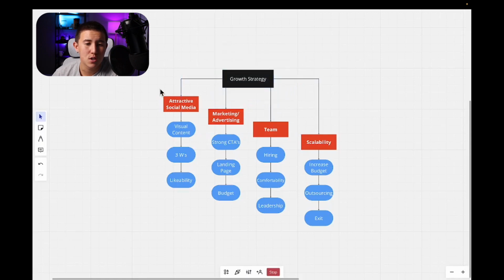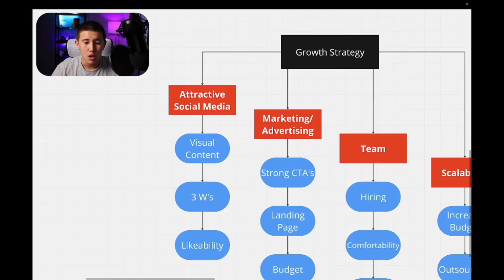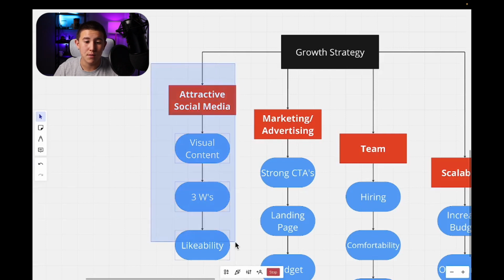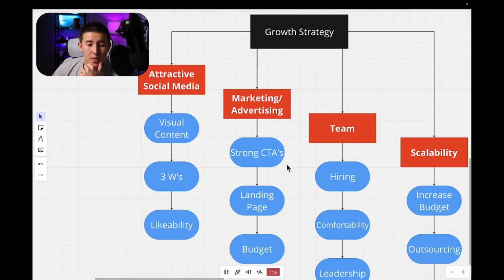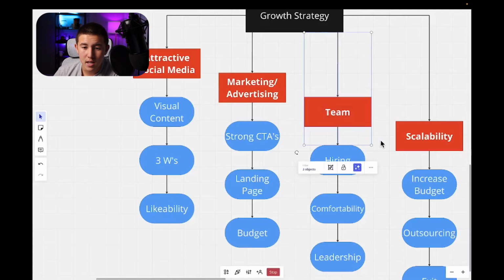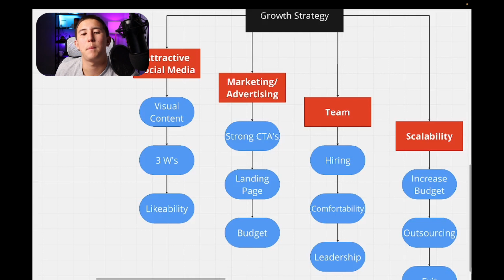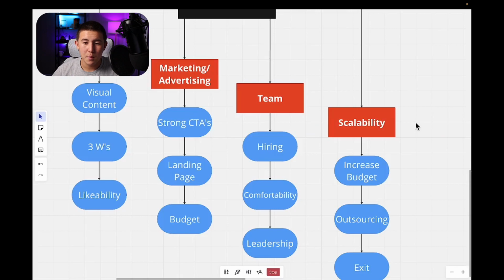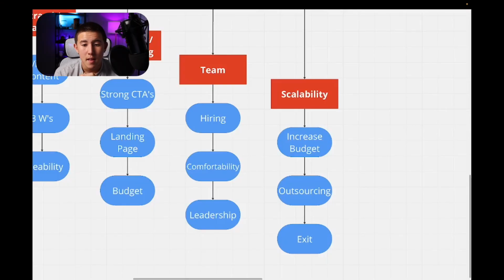STEAL my strategy to catapult your flooring business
Feel free to click this link so we can have a simple chat